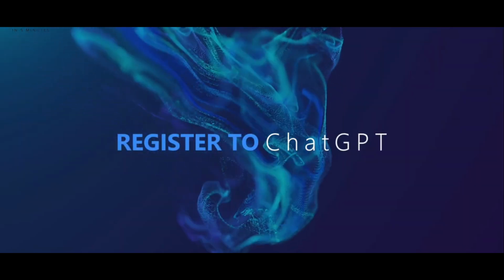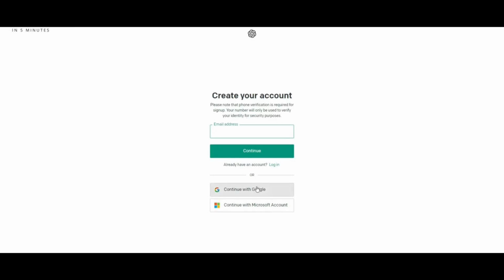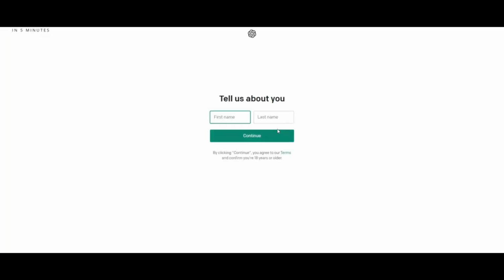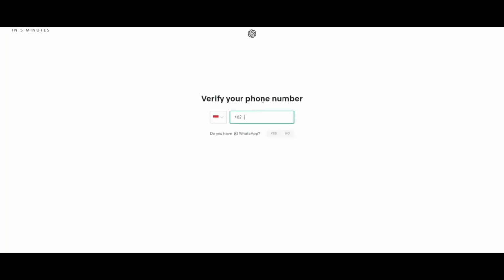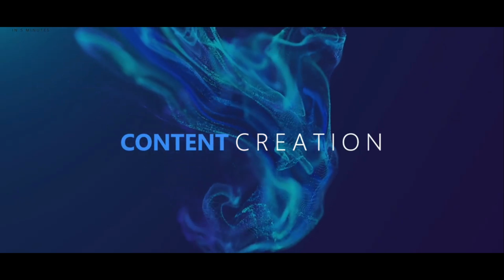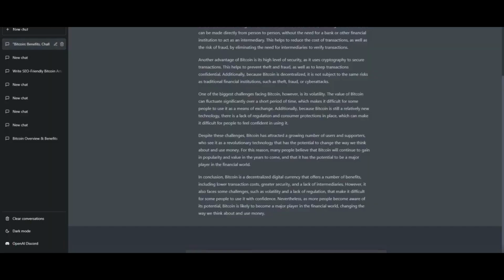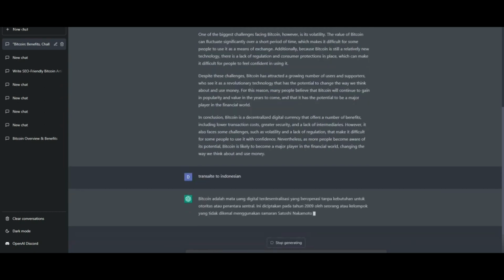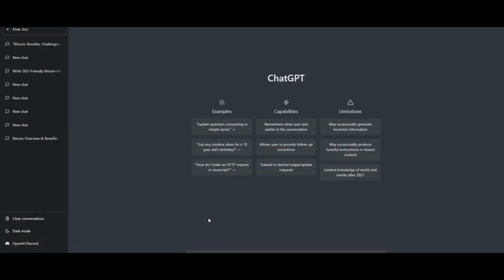Unlocking the Power of ChatGPT: A Beginner's Guide to Making Money Online 🤑🤖💰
Are you a beginner looking to make money online with ChatGPT? This step-by-step guide will help you unlock new possibilities with ChatGPT's powerful AI chatbot solutions. Learn how to use ChatGPT to grow your business and make money online quickly and easily.

In this video, I will show you how to register and use ChatGPT for the first time and discover non technical ways to make money onile using chat gpt.

ChatGPT is a conversational language model developed by OpenAI. It's based on the GPT-3 architecture and can generate human-like text responses to questions or prompts given to it. ChatGPT is used in various applications such as chatbots, customer support, content creation, and more.

Get started with ChatGPT by following these 3 simple steps:
1. Go to chat.openai.com and click the sign-up button.
2. Use your email, Google, or Microsoft account to sign up.
3. Enter your name and verify your phone number with SMS or WhatsApp.

Let’s Discover non-technical ways to make money online using ChatGPT, either for personal use or by selling your services on Fiverr
1. Social media management - Use ChatGPT to easily create social media content like Twitter threads and Instagram captions.
2. Content creation - Generate SEO-friendly articles in minutes.
3. Translation - Ask ChatGPT to translate articles or content to any language.
4. Email marketing - Ask ChatGPT to create an email campaign for you.

These are just a few basic ways to use ChatGPT to make money online. In the next video, I'll show you how to combine ChatGPT with other AI tools to maximize your earning potential.

In Video Chapter details :

00:00 Opening
00:12 What is ChatGPT - Chat GPT Explained
00:35 How To Register to ChatGPT
01:23 How To Make Money With ChatGPT
01:33 How To Use ChatGPT to Make Money Online : Social Media Management
02:06 How To Use ChatGPT to Make Money Online : Content Creator
02:17 How To Use ChatGPT to Make Money Online : Translator
02:37 How To Use ChatGPT to Make Money Online : Digital Marketing

Are you looking for a way to make money online? Well, look no further! In this video, I'm sharing with you how to use ChatGPT to make money on the internet. ChatGPT is a great way to start making money online today!

ChatGPT is a chat platform that lets you make money by providing customer support. You can work as a chatbot for companies, or you can make money by providing support services to customers. With this video, you'll learn how to set up and use ChatGPT to make money online!